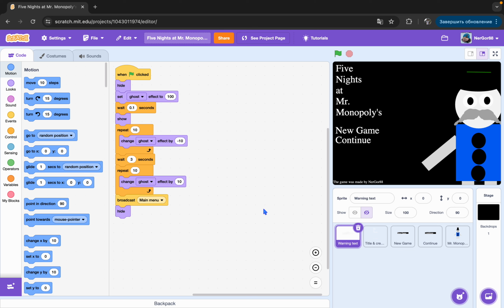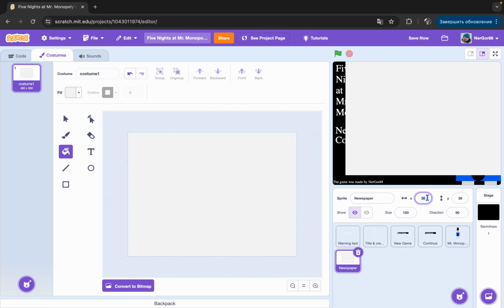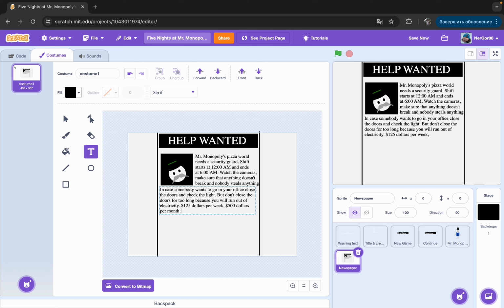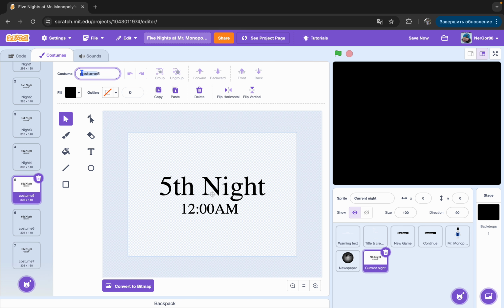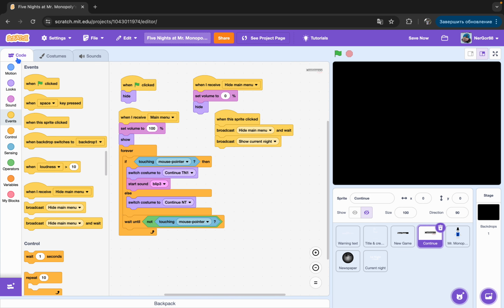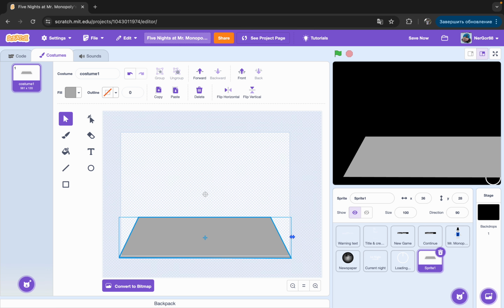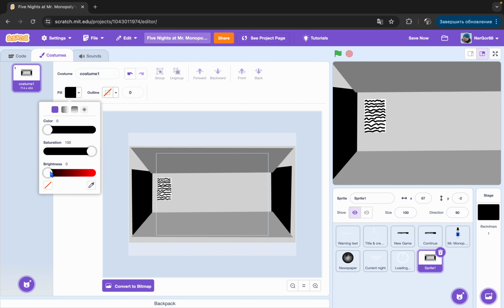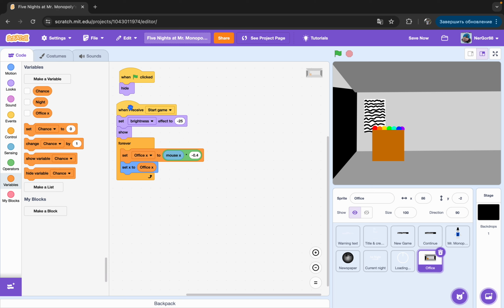Add office to your FNaF fan game | episode 2 | FNaF fan game tutorial video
Hi! In this episode No. 2 of making FNaF fan game in scratch(a visual programming language) we are going to add office and some other stuff! Enjoy!